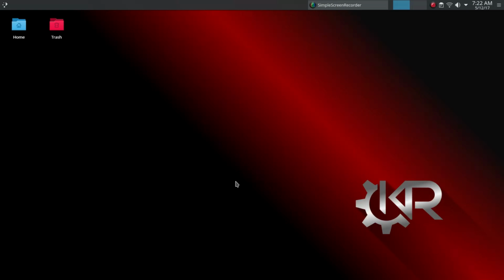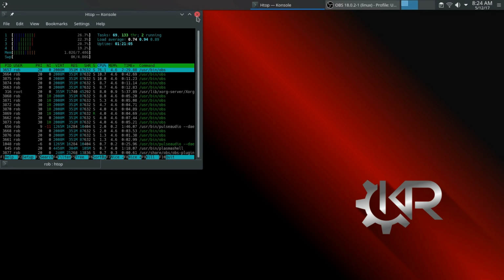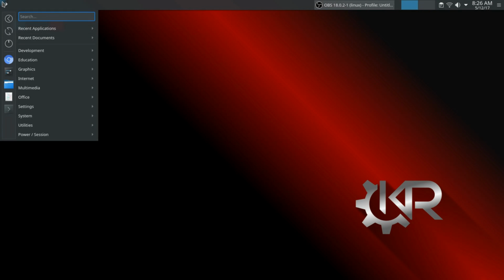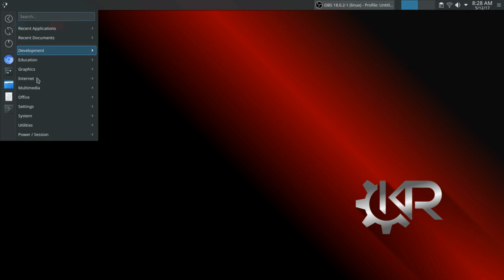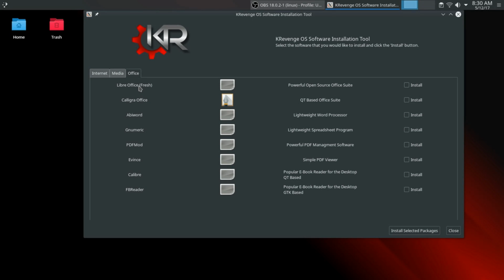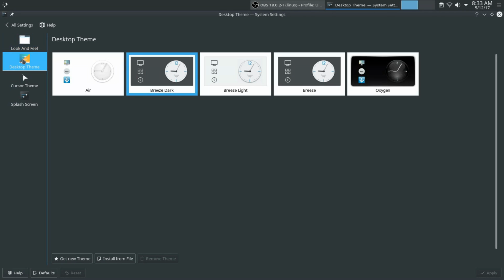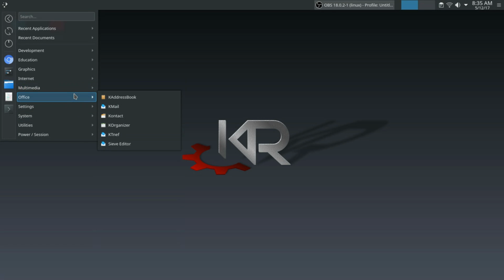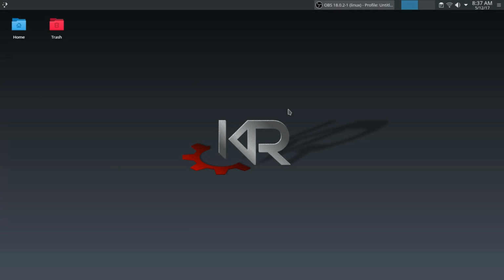KRevenge - New Revenge Release with KDE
Hot off the press we take a look at the latest in the Revenge family.